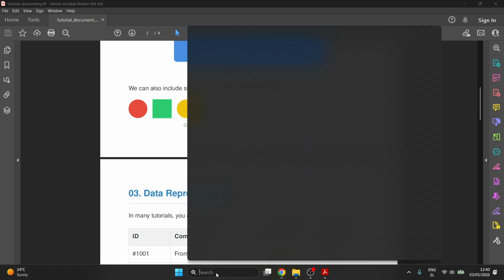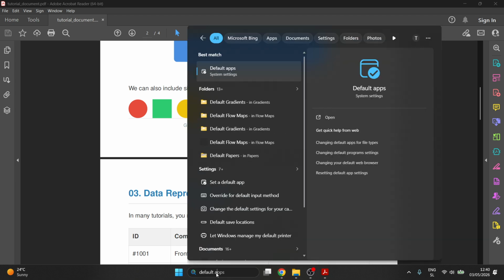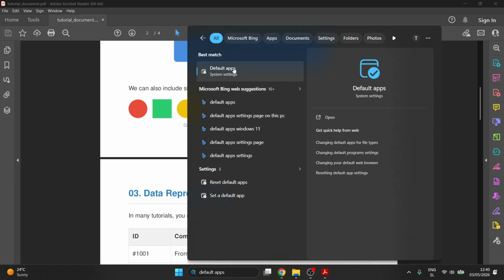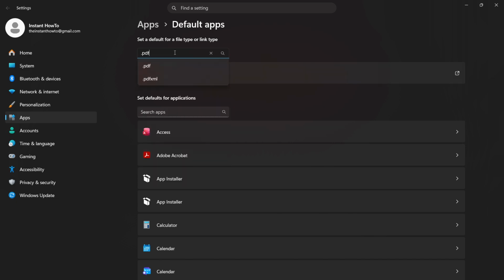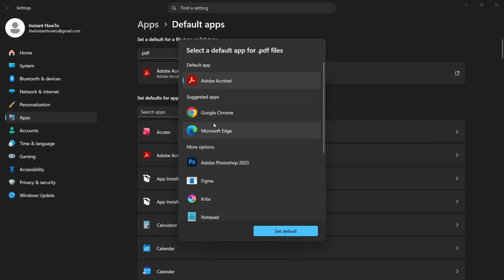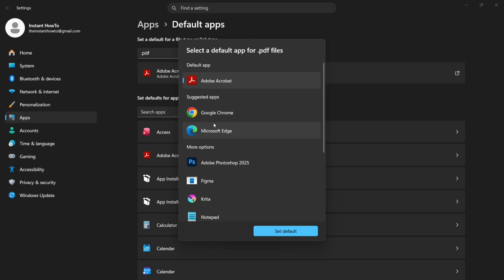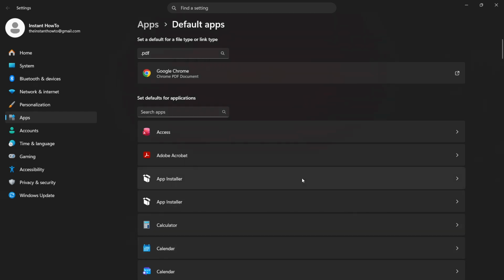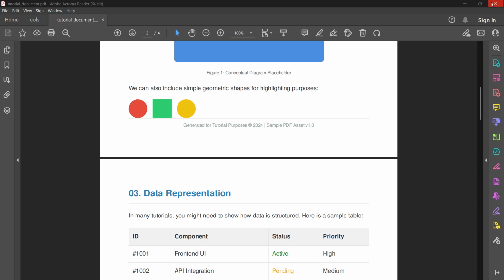How To REMOVE Adobe Reader As Default Program (QUICK & EASY) 2026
In this video, I'll show you how to remove adobe reader as default program. This is a full guide on how to change your default settings to stop using adobe reader for opening documents in 2026. In case you've been trying to set a different app as your default document viewer, this is the video you need to see!